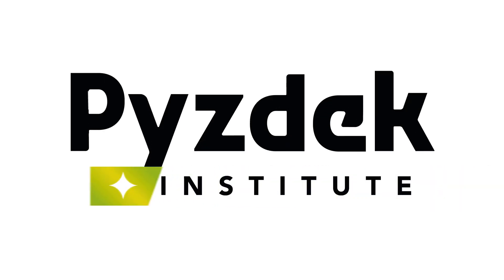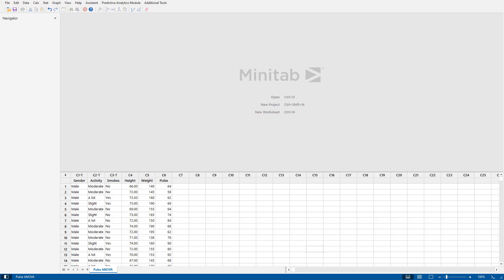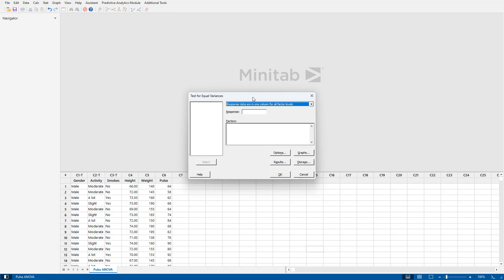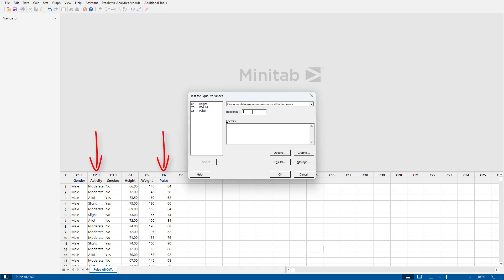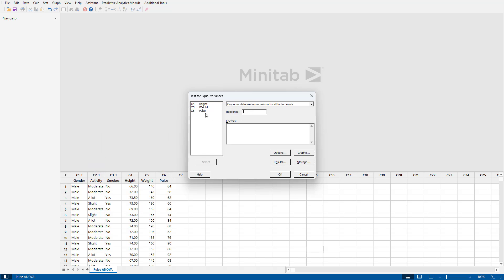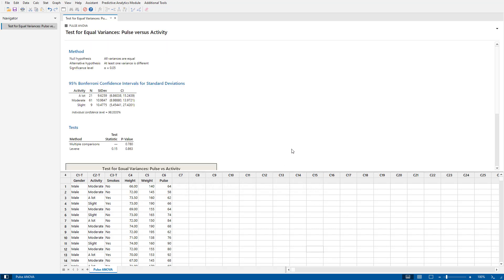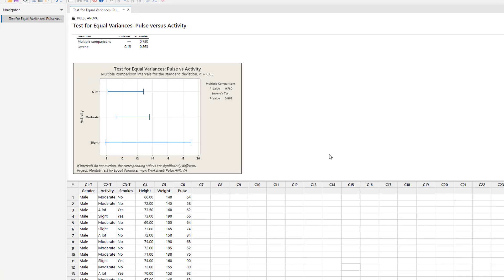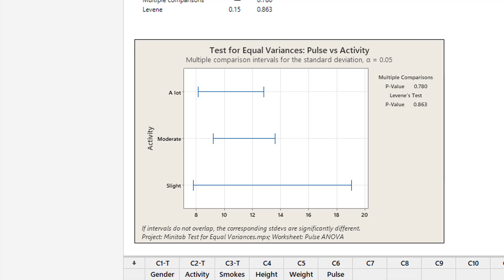Testing for Equal Variances in Minitab Before ANOVA: A Six Sigma Guide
Ensuring equal variances is a crucial step in any Six Sigma project before conducting an analysis of variance (ANOVA). In this tutorial, we’ll show you how to test for equal variances using Minitab, a vital process for accurate statistical analysis in Six Sigma.

This video will guide you through setting up your response and factor levels, interpreting p-values and confidence intervals, and ensuring your data meets the assumptions required for ANOVA. Perfect for Six Sigma professionals and those involved in process improvement.

Key Highlights:

Importance of testing for equal variances in Six Sigma projects
Step-by-step Minitab tutorial for equal variances testing
How to interpret Minitab output to validate ANOVA assumptions
Practical application in Lean Six Sigma and process improvement

For more tutorials and to explore our Lean Six Sigma certification programs, visit the Pyzdek Institute